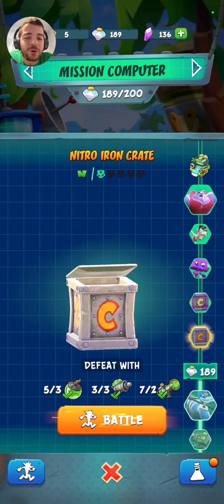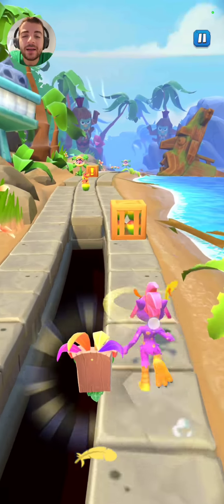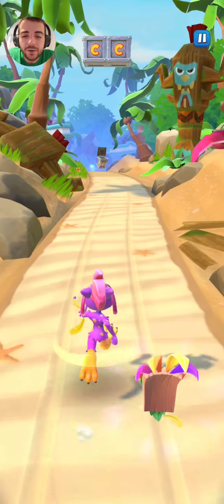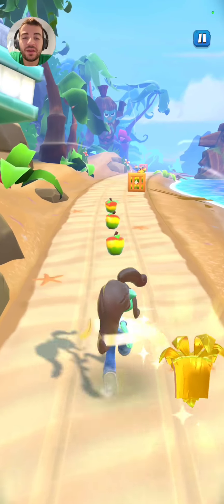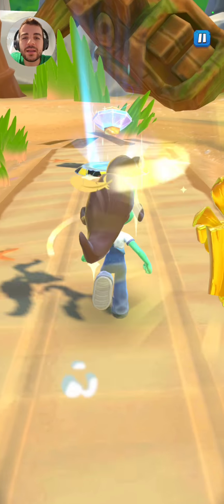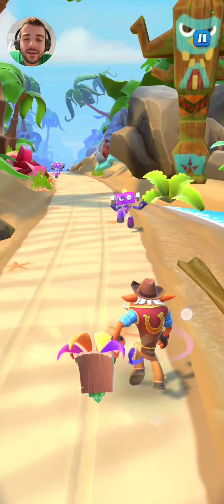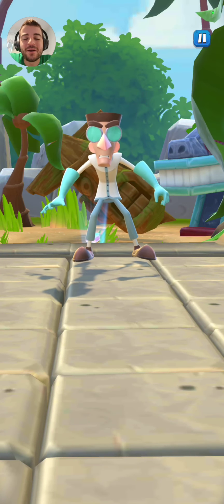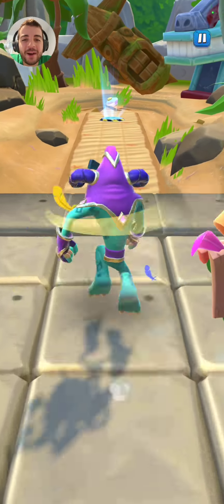Crash On the Run minibosses - Nitro Koala Kong Series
On today's episode of Crash On the Run, I take on the minibosses of the Nitro Koala Kong series. The Nitro Iron Crate, the Oxide Iron Crate, the Oxide Zombot & the Lab Assistant.